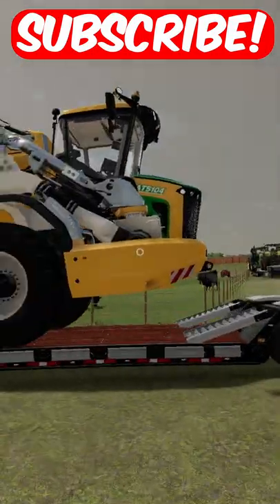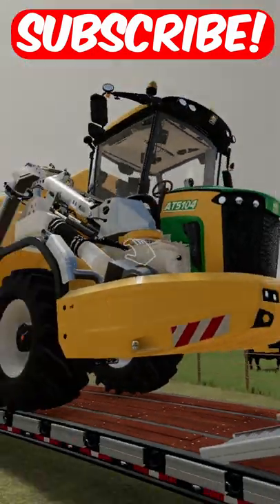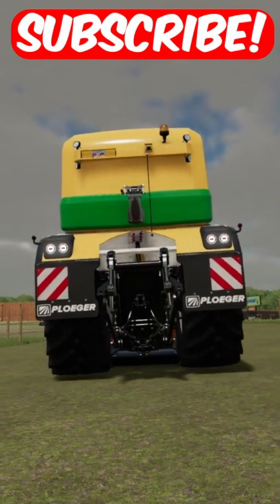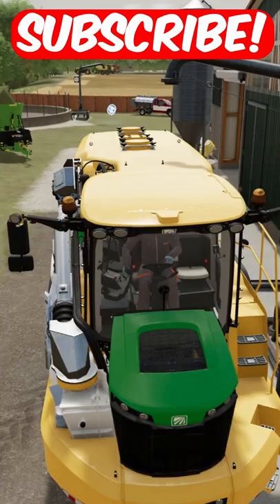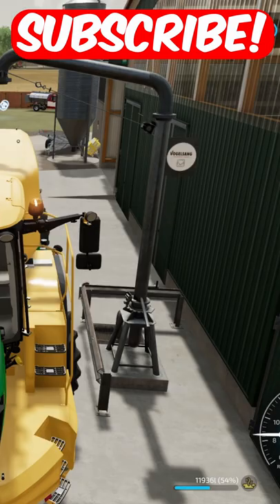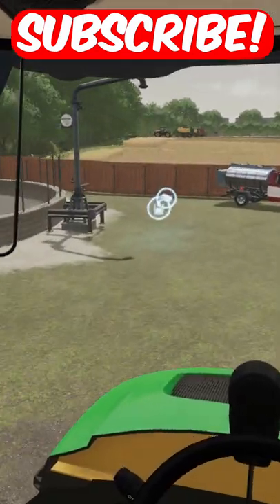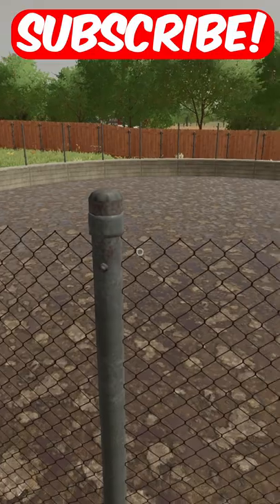COLLECTING SLURRY FROM MY COW BARN IN FARMING SIMULATOR 22